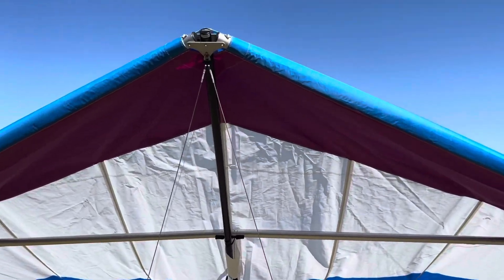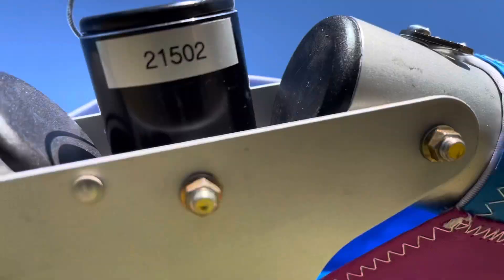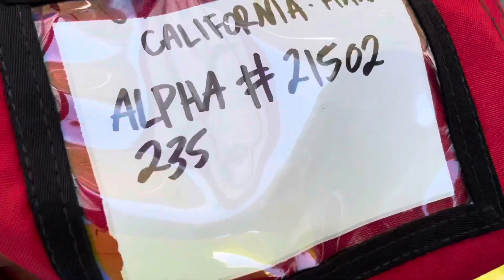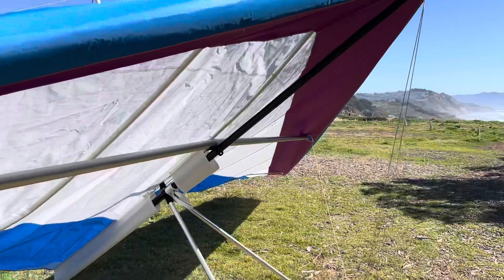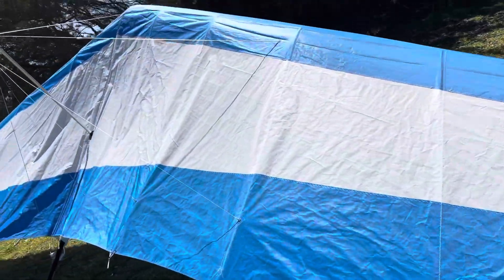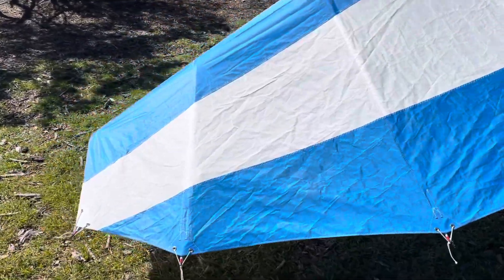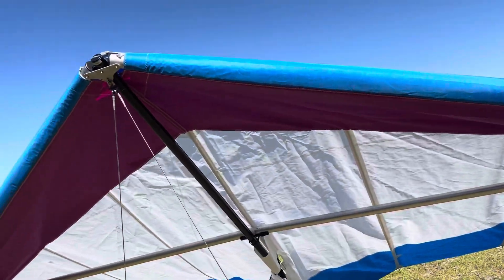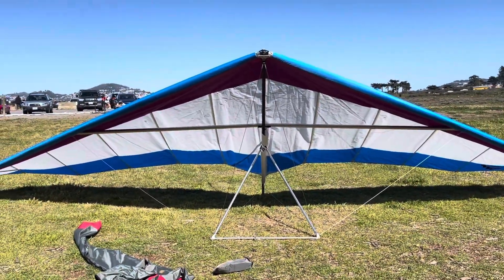Alpha 235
This is a brand new not even flown yet alpha 235. These things are so much fun to fly! You don’t need any wind at all. You can land anywhere Paraglider lands :-) can’t wait to have my way with her :-)